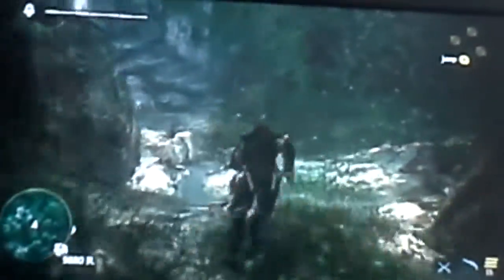the speciel white jaguar(assassins creed iv black flag part 2)